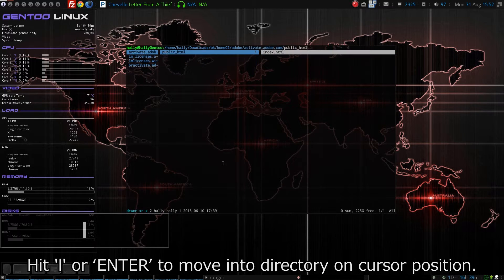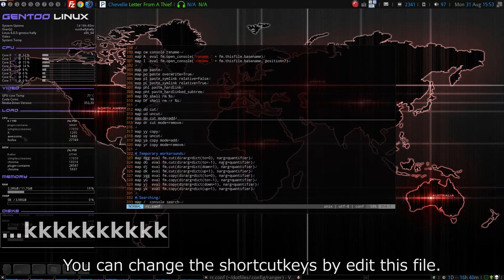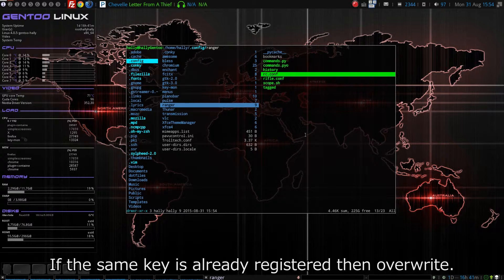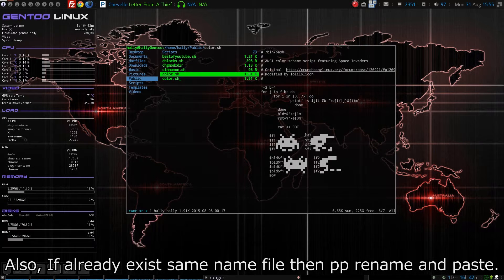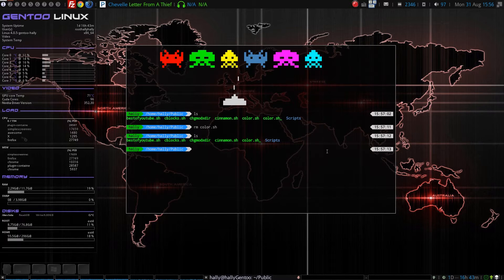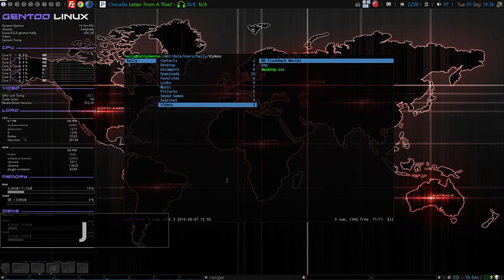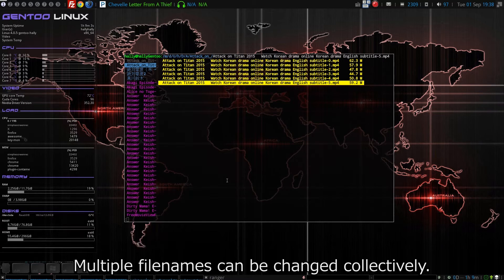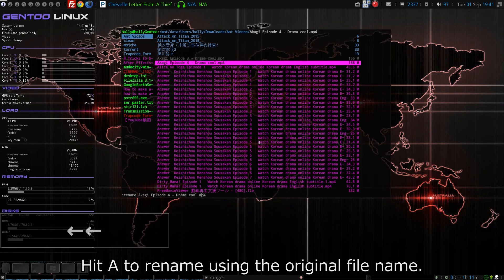0015 (Linux) Ranger file manager - (Rangerファイルマネージャー)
今回はrangerを紹介します。
rangerはCUIのファイラーで、viのキーバインドで操作できます。

This time,
Introduce the ranger.
Ranger is a console file manager with VI key bindings.

Sorry for poor English.